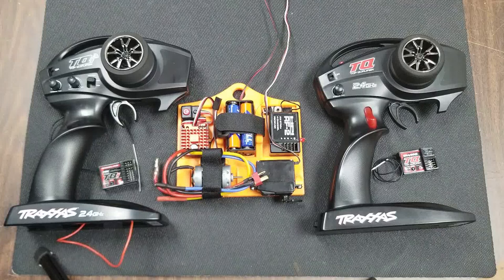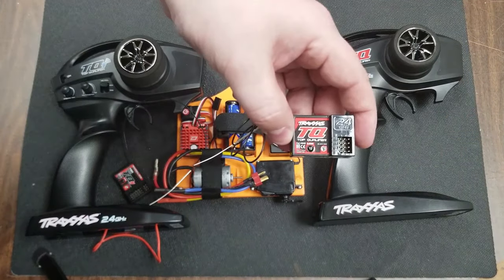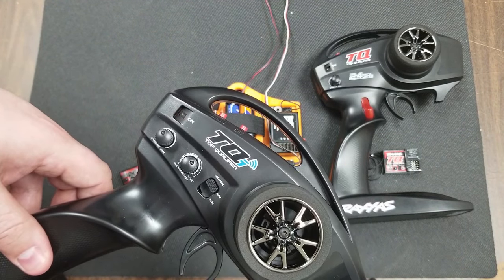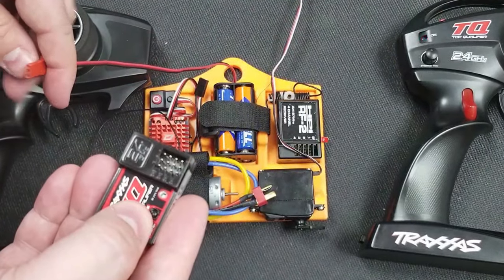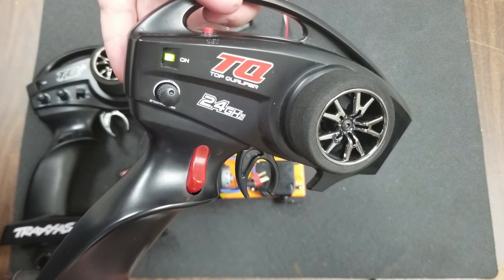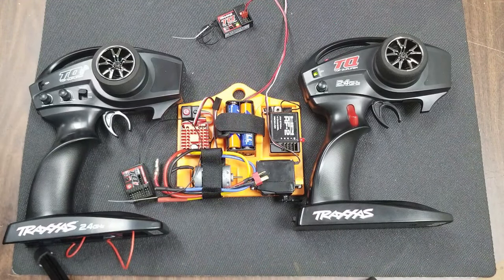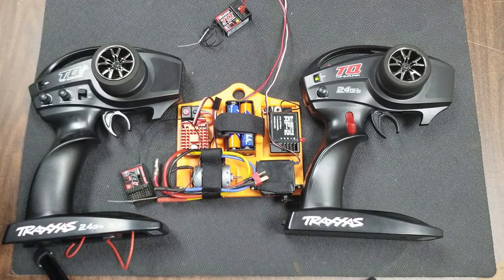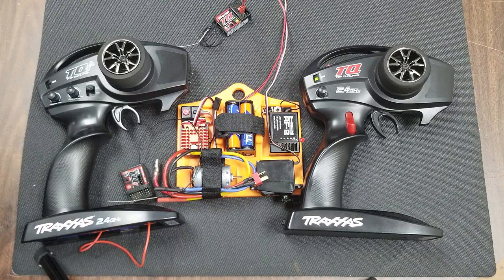Hobby 365: How to program the Traxxas TQ radio.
In this Hobby 365 video I will show you have to program your Traxxas TQ radio. How to bind the radio to your receiver and how to fix common errors.